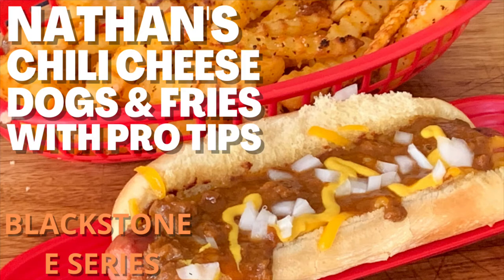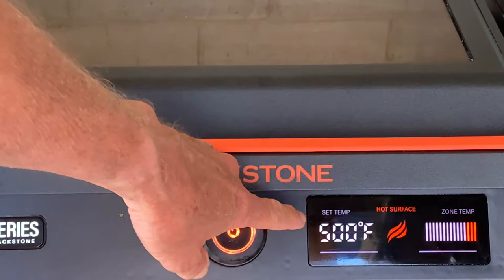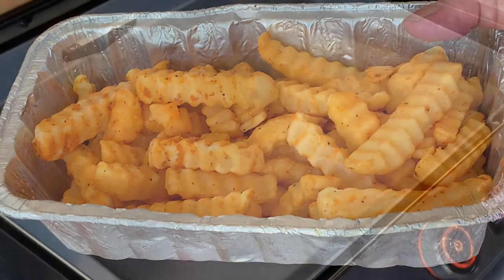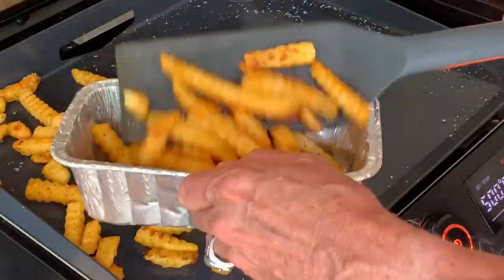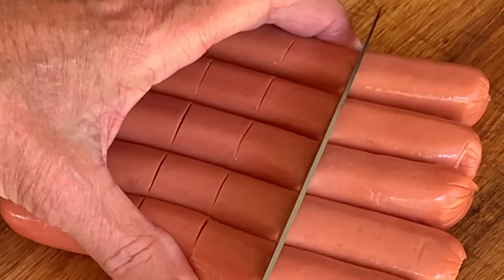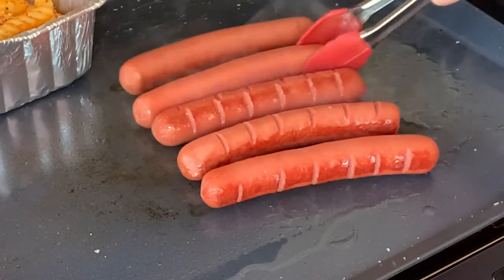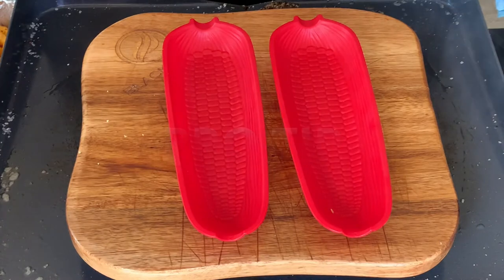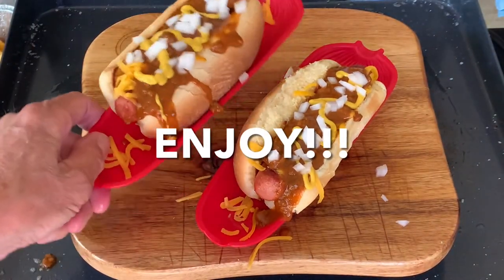NATHAN’S CHILI CHEESE DOGS AND FRIES ON THE BLACKSTONE E SERIES WITH PRO TIPS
Today I'm outside cooking Nathan's chili cheese hotdogs and fries on the Blackstone E Series electric griddle. In the video I explain tips on how to speed up cooking time and how to protect your griddle from warping.  Easy chili cheese dogs topped with your favorite toppings.

Shopping List:
Nathan's Hot Dogs
Nathan's frozen French fries
Nathan's Hot Dog buns
Butter
Cooking oil
Hormel chili, no beans
Toppings of your choice sweet pickle relish, onions, etc)
Condiments of your choice (Yellow mustard, ketchup, mayo etc.)

PRO TIP: WHENEVER COOKING FROZEN FOODS ON THIS GRIDDLE, IT IS A GOOD IDEA TO LET THE FOOD SET OUT UNTIL NOT FULLY FROZEN BEFORE ADDING TO A HOT GRIDDLE. DOING OTHERWISE MAY WARP THE GRIDDLE.

Directions:
Let the frozen fries set at room temperature until not fully frozen.
Using a sharp knife, make shallow cuts on both sides of the hot dogs about 1 inch apart.
Heat the chili and keep warm.
Preheat griddle to 500 degrees
Once the griddle is pre-heated, add some oil then add the semi thawed fries and arrange on a single layer. Season with seasonings. Cook about 10-12 minutes then flip and cook until lightly browned and crispy. Remove to a container and keep warm.
Reduce the temperature to 450 and add the hotdogs. Cook until lightly charred and warmed through, flipping halfway.
Add butter to the griddle and toast the buns. When toasted, flip buns and add the dogs and cheese. Close the lid and allow the cheese to melt.
Add remainder of toppings and enjoy.

nathanshotdogs chilidogs nathans hotdogsandfries#blackstoneeserieselectricgriddle

Background Eraser software: available through Apple App, Seller:
Thumbnail Image: Phonto, available from Apple Store
Thumbnail Image: Canva.com
Thumbnail Image: Remove.bg
Thumbnail Image: designify